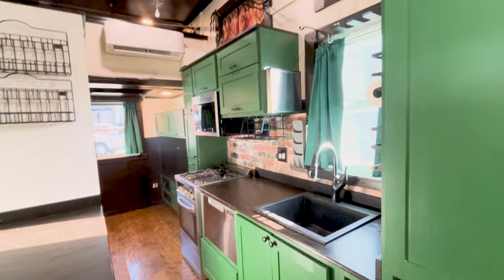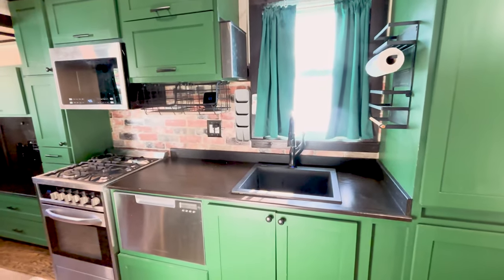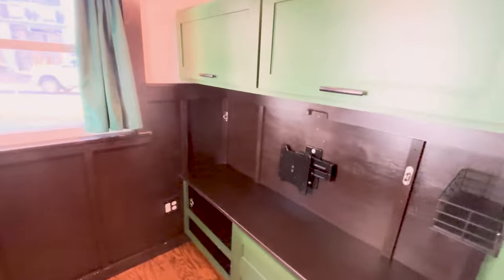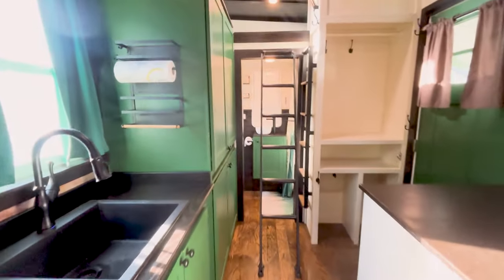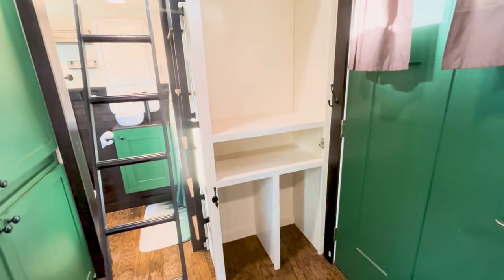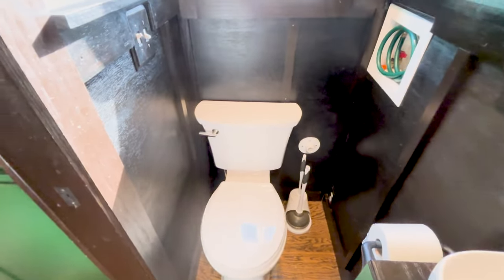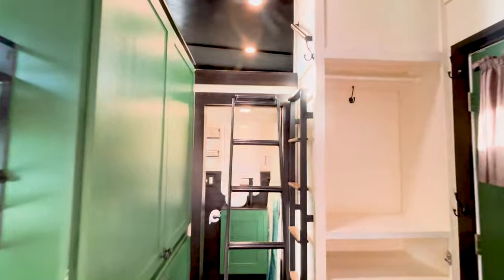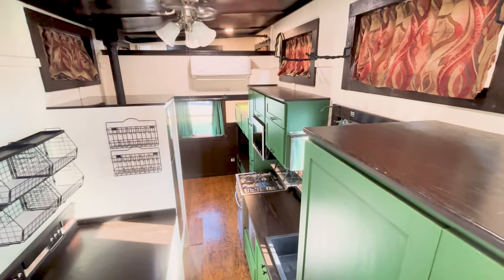Move-In Ready 25' Tiny Home with Dual Lofts! Explore Now! 🌟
Looking for the perfect tiny home that’s ready to go? 🏡 Check out this 25' dual loft tiny house, available for immediate delivery! Featuring a smart layout with two spacious lofts, this home is perfect for those seeking comfort in a compact space.

With thoughtful design touches and a fully equipped interior, it’s ready to become your new home. Whether you’re looking for a full-time residence, guest home, or weekend getaway, this tiny house delivers everything you need. Don’t miss out—this one won’t last long!